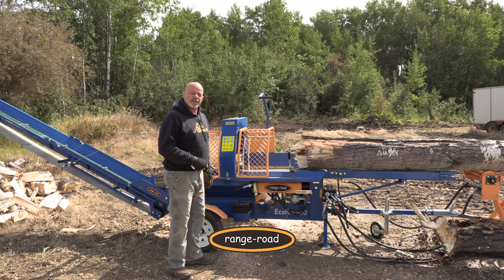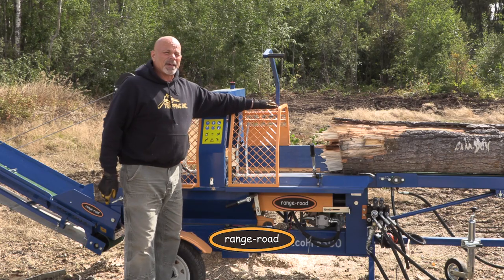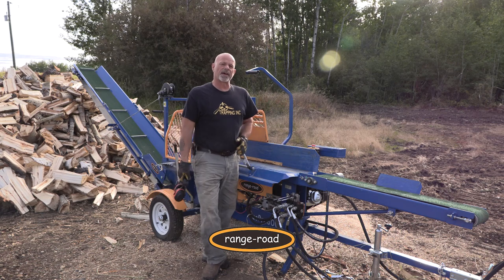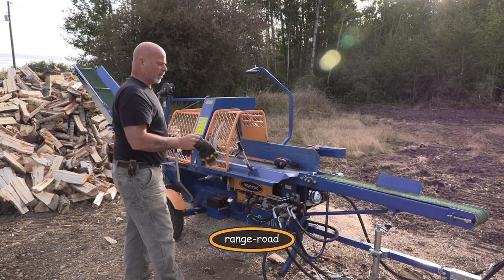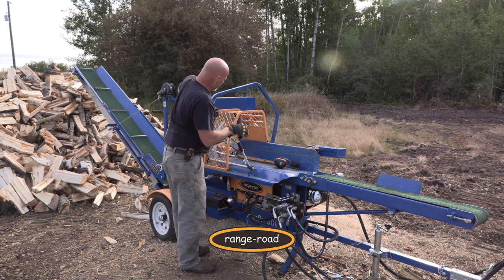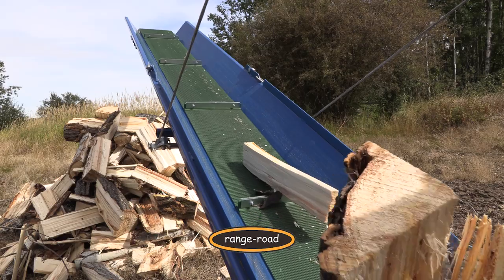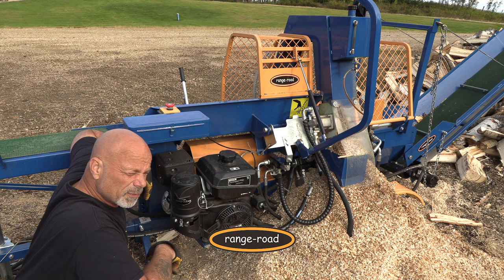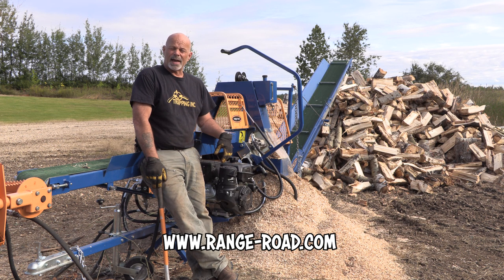Range Road EcoPro 300 Wood Processor 2019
Rich from Trapping Inc TV puts the all new Range Road EcoPro 300 Wood Processor to work to evaluate the changes and new features.